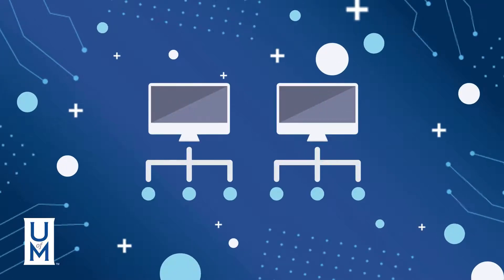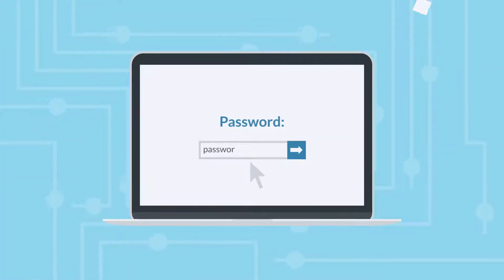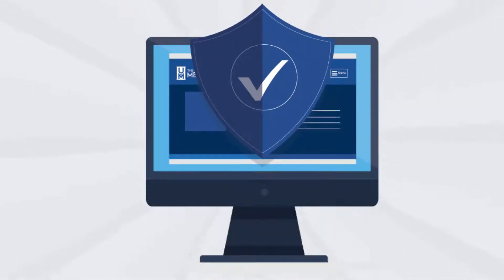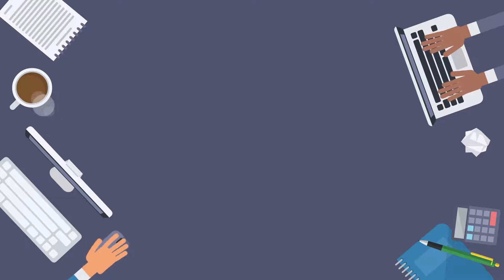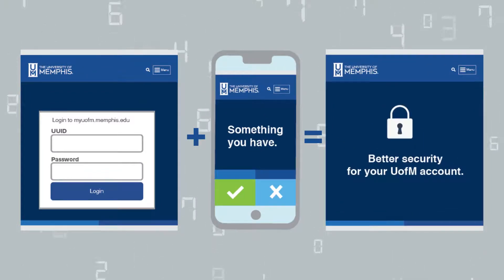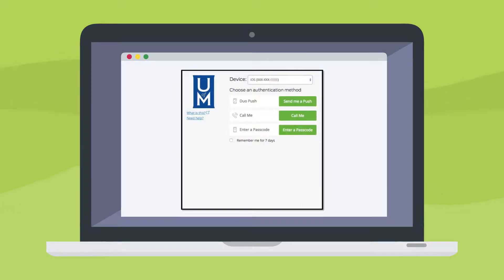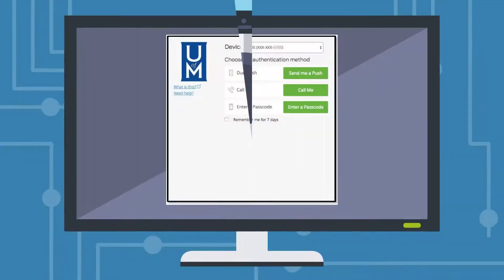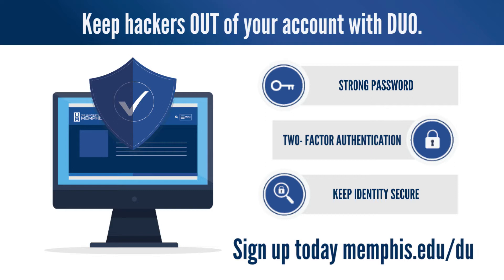UofM ITS: DUO Two-Factor Authentication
DUO two-factor authentication gives you a second layer of protection for your UofM accounts. In addition to your password, something you always know, you can protect yourself with something you always have, like your smartphone.